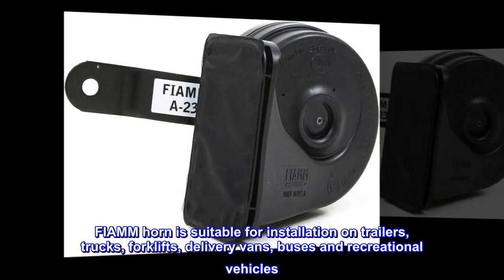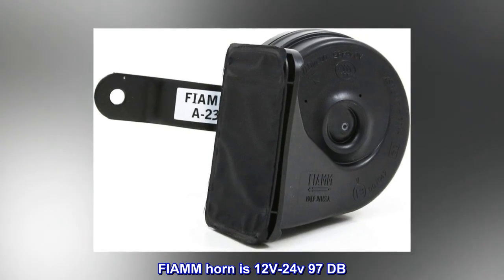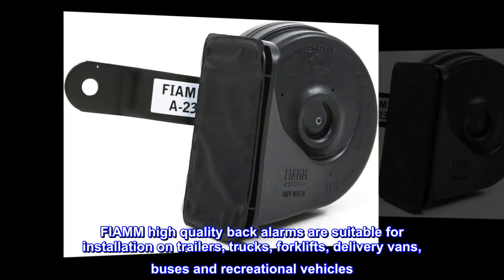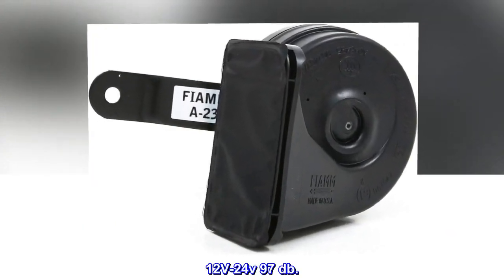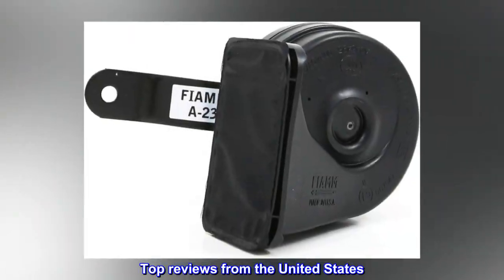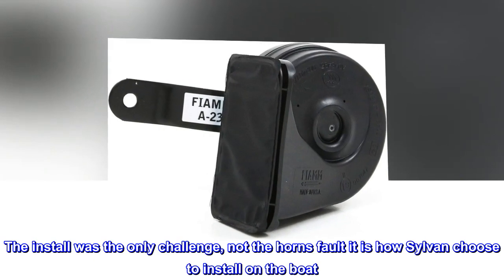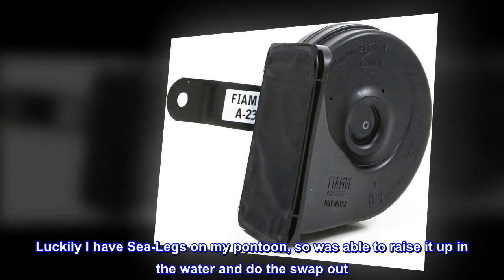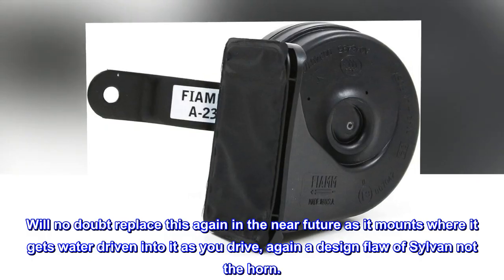FIAMM 7230123 Low Note Pontoon Horn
FIAMM horn is suitable for installation on trailers, trucks, forklifts, delivery vans, buses and recreational vehicles
FIAMM horn is steam cleanable, polarity protected, compact in size and easy to install meeting
FIAMM horn meets SAE and CE specifications
FIAMM horn is 12V-24v 97 DB
FIAMM high quality back alarms are suitable for installation on trailers, trucks, forklifts, delivery vans, buses and recreational vehicles. These alarms are steam cleanable, polarity protected, compact in size and easy to install meeting SAE and CE specifications. 12V-24v 97 db.

Fits a Sylvan 8522 perfectly - same part number!
Looking at the stamped number on my old horn, this was not the same one. However, once I got it the sticker on the mounting bracket was the exact same number as the sticker on the old bracket, surprised. The install was the only challenge, not the horns fault it is how Sylvan choose to install on the boat. They put this horn under the deck and just above the toons, wedged in so tight it was a challenge. Luckily I have Sea-Legs on my pontoon, so was able to raise it up in the water and do the swap out. Used the existing wire harness, that part was simple plug and play. Will no doubt replace this again in the near future as it mounts where it gets water driven into it as you drive, again a design flaw of Sylvan not the horn.